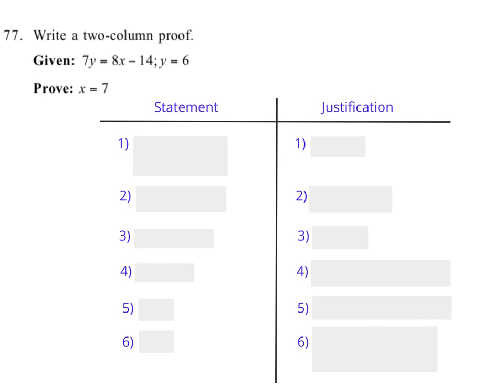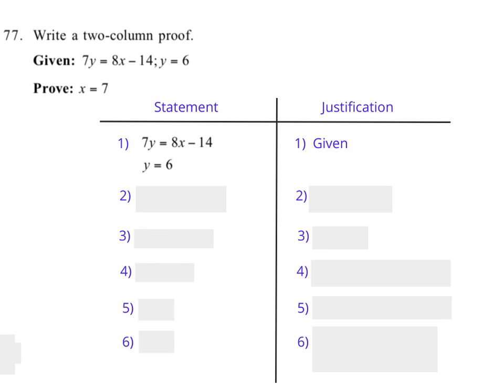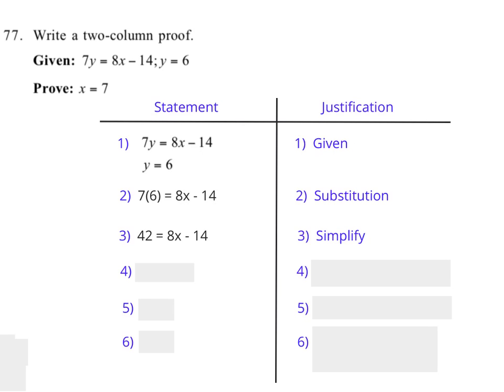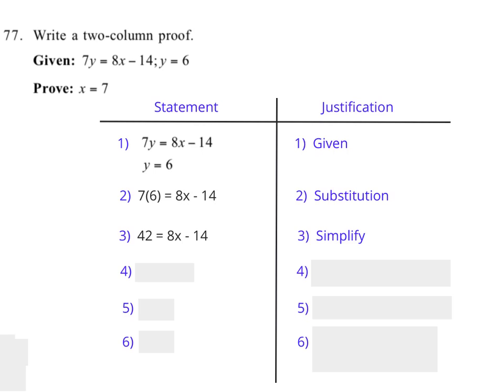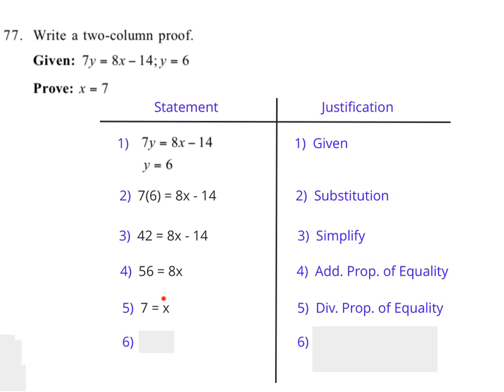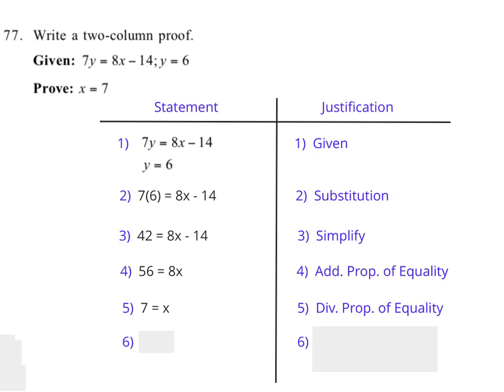Geo Unit 2 Study Guide #77